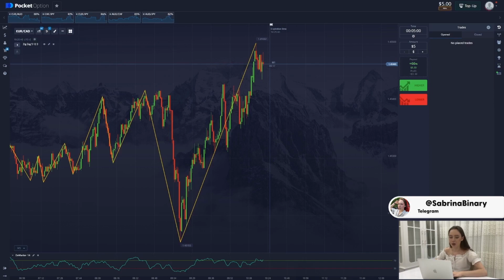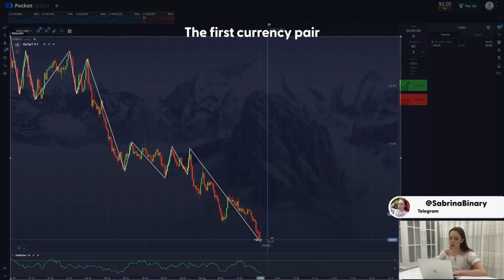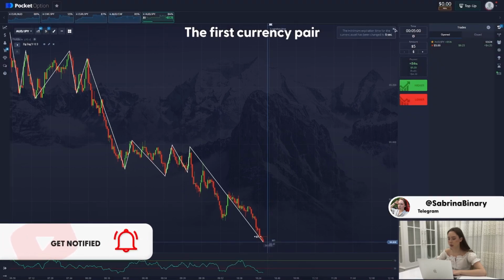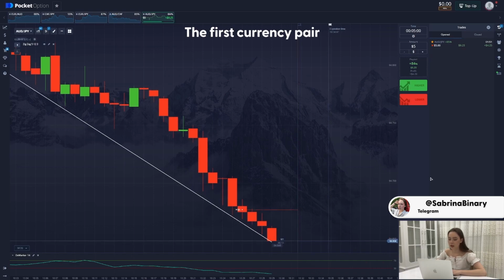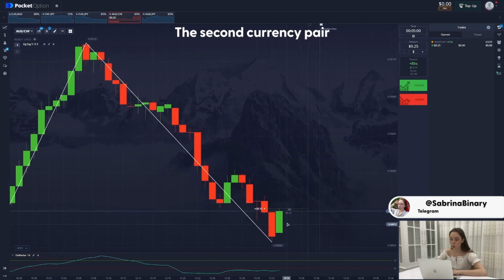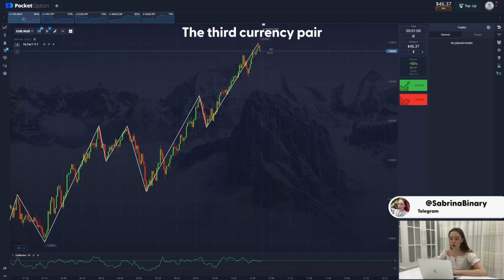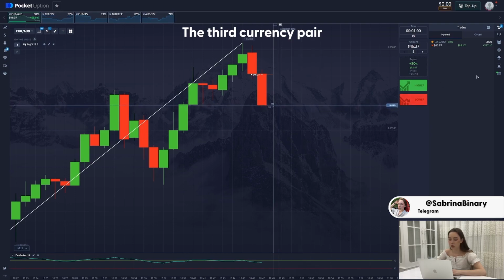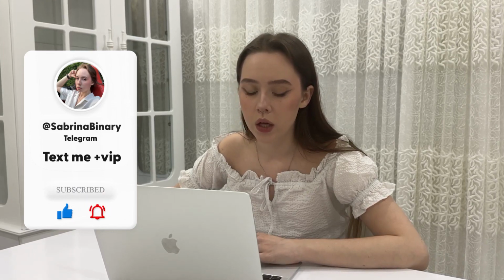ZIGZAG+DeMarker Breaking News: The Future of Binary options Trading | Pocket Option Best Strategy